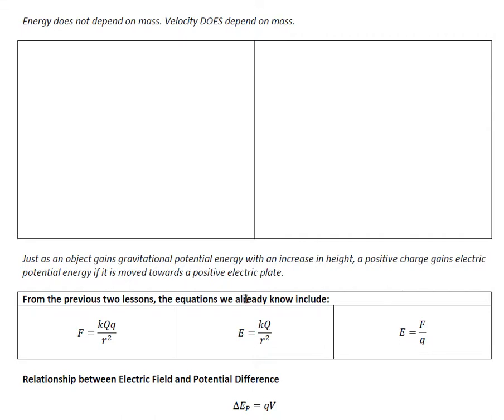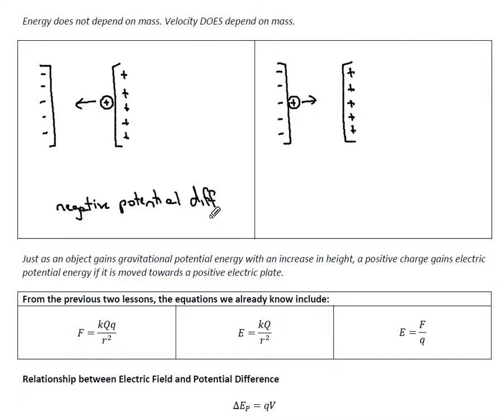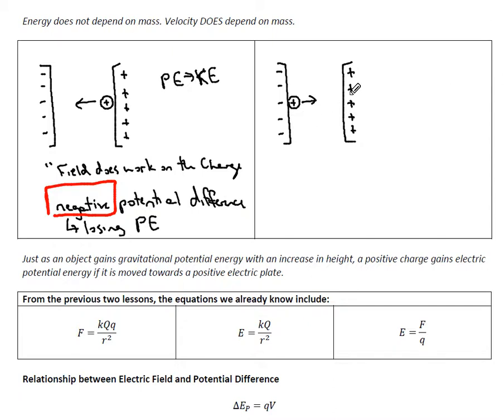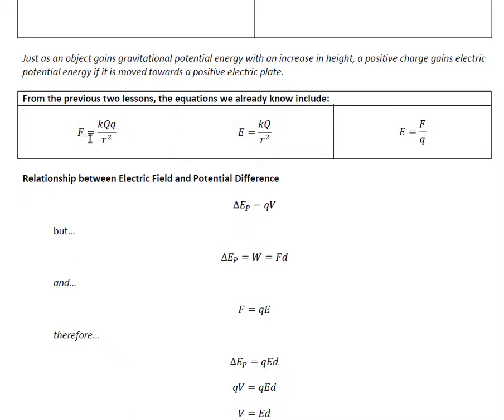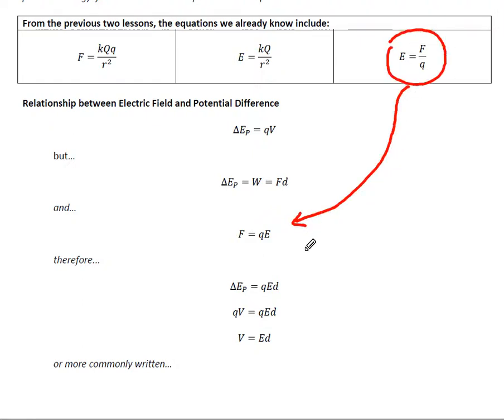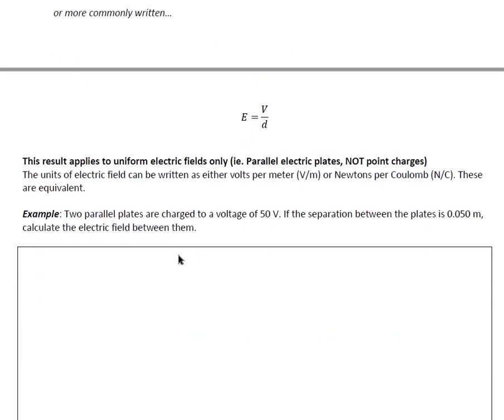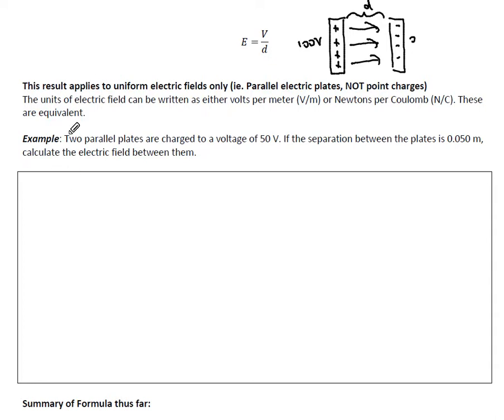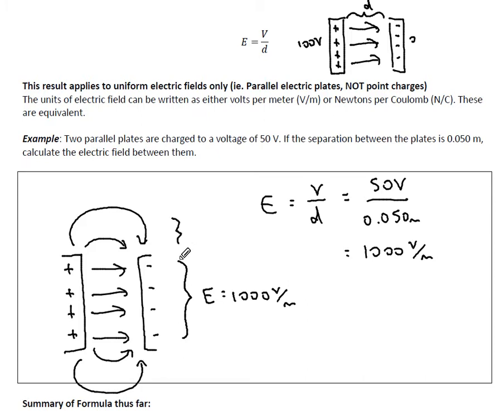U6 Electrostatics 3 Q2